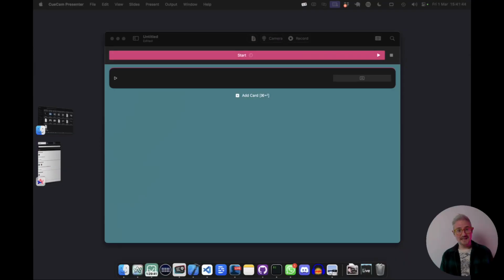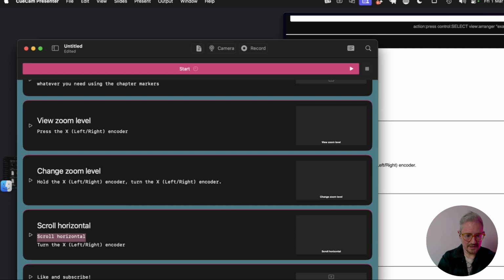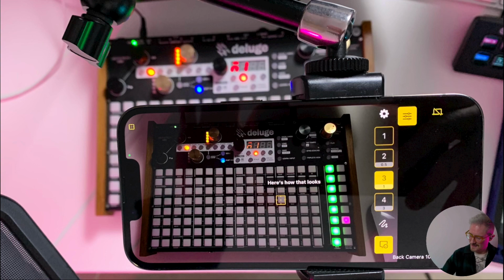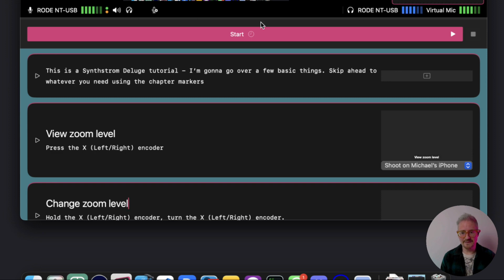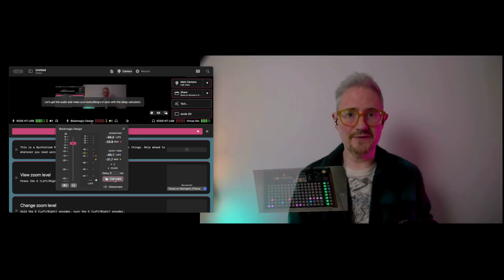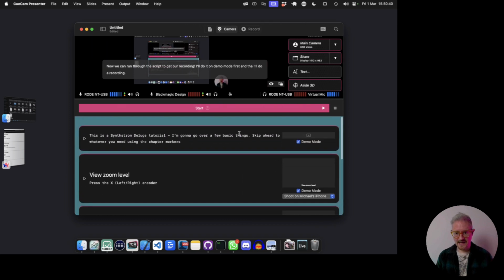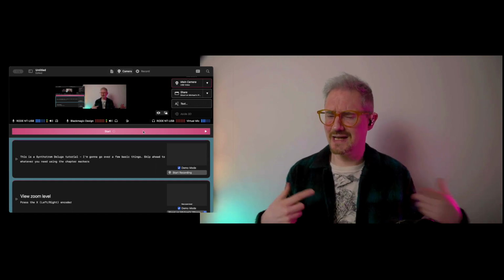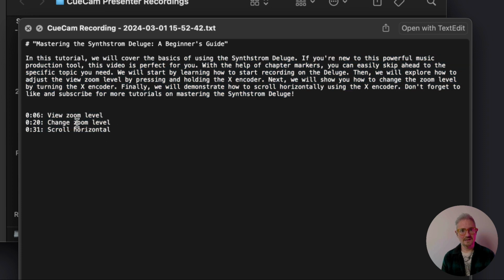Creating a Deluge Tutorial with CueCam Presenter - A Powerful Tool for Editless Video Production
In this video, Michael Forrest introduces CueCam Presenter, a Mac app that makes it easy to record demos without complicated streaming software or editing. He explains how to use CueCam to record a tutorial for the Synthstrom Deluge, a sampling synth groovebox. With CueCam, you can easily switch between cameras and add triggers for a more dynamic recording. Michael also shares some tips for setting up your camera and audio to ensure a smooth recording. He demonstrates how to use the app's delay calculator for perfect audio sync.

Say goodbye to hours of editing and hello to a more efficient and professional video production process with CueCam Presenter.